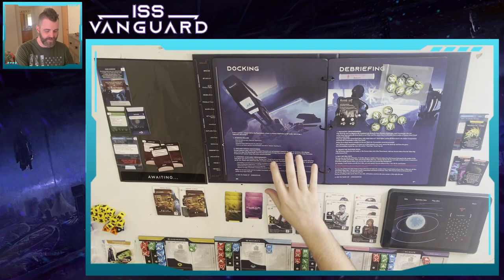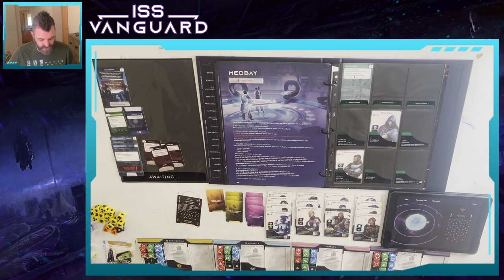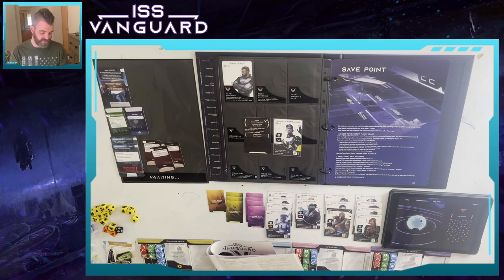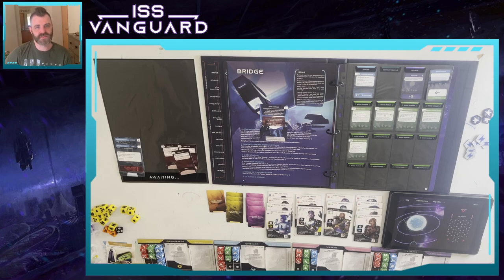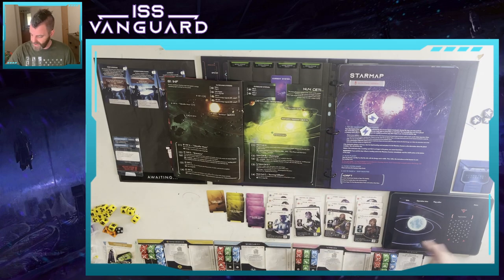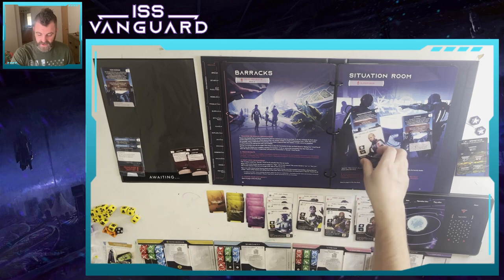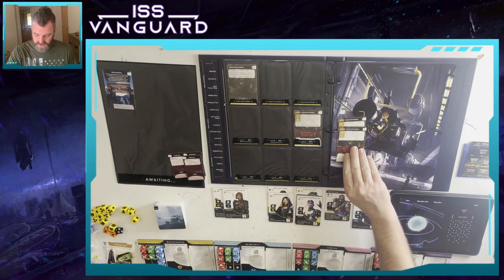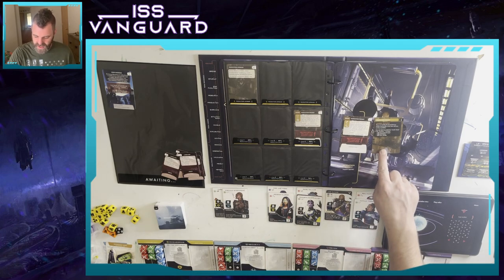Ep 12 - ISS Vanguard Campaign - Matchstick 2 Ship Phase - FIXED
Audio sync issue fixed!

A Solo Campaign Playthrough!